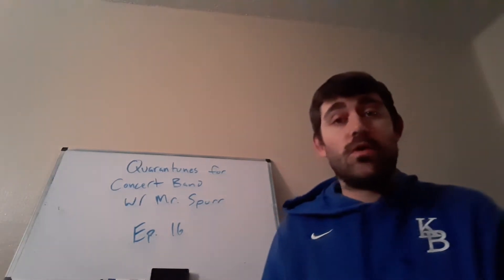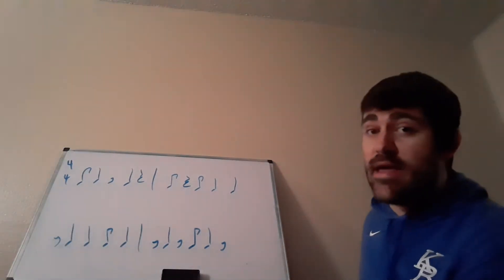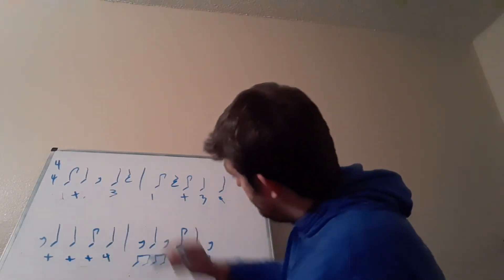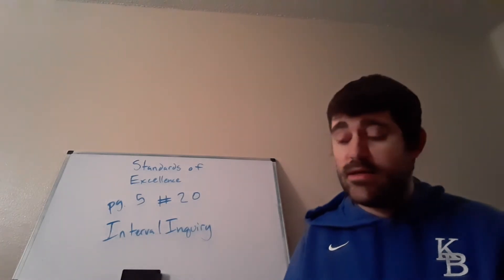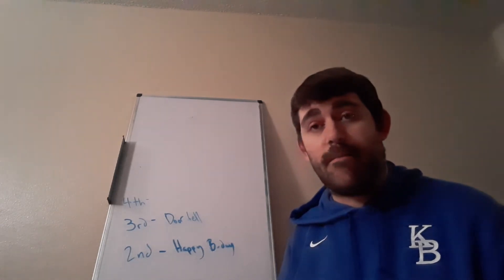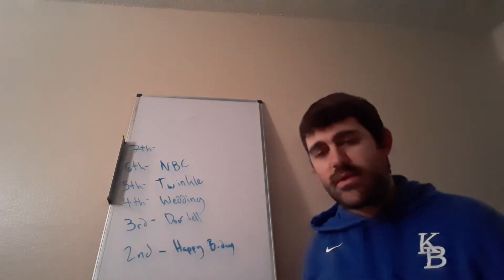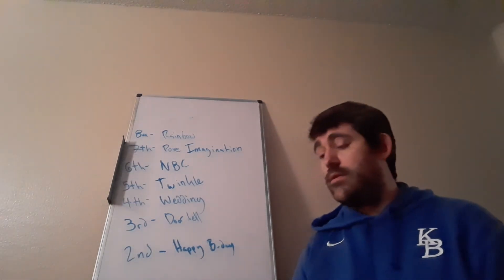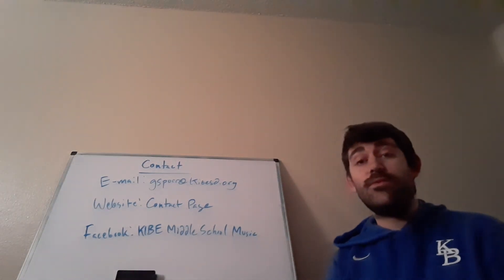Quarantunes for Concert Band Ep. 16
Breathing exercises, sight reading, and Standards of Excellence